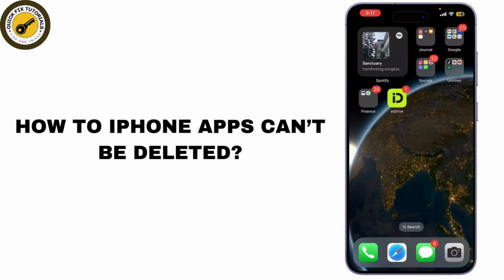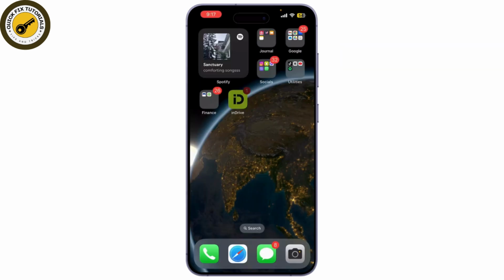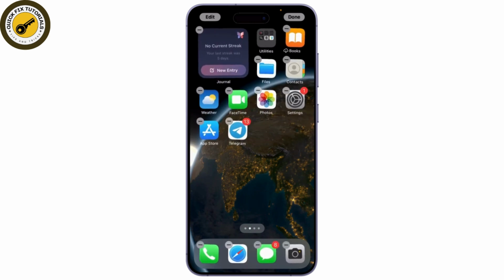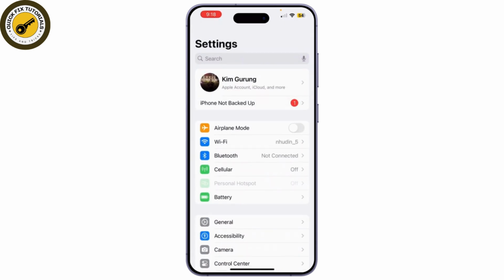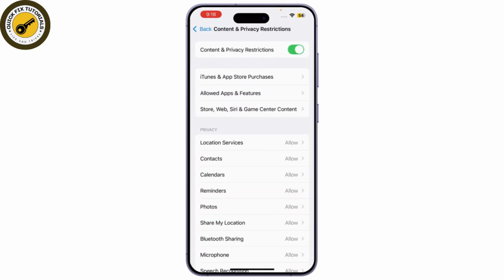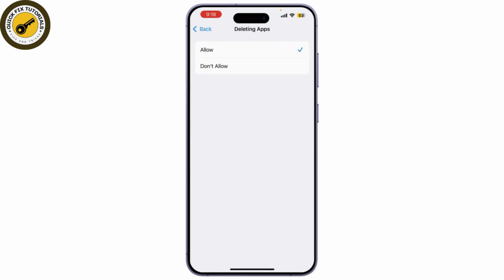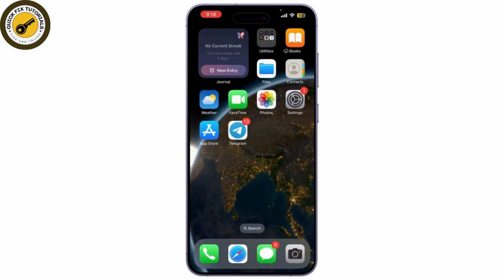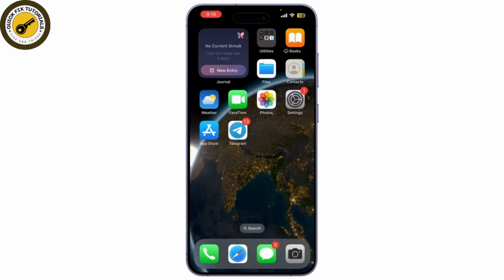How to iPhone Apps Can’t be Deleted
Easy Tutorial on How to iPhone Apps Can’t be Deleted. Easily Learn How to delete apps on iPhone that won't delete with the help of this tutorial.

Are you struggling to delete apps on your iPhone? You're not alone! In this video, I'll walk you through common reasons why you can't remove certain apps and how to troubleshoot the issue. We’ll cover essential settings like Screen Time restrictions and how to ensure app deletion is allowed. If you've tried everything and still can't delete an app, we’ll also explore system apps that can't be removed. Watch until the end for tips on resetting your iPhone settings if necessary.

how to delete iPhone apps, iPhone apps can't be deleted, troubleshoot iPhone app deletion, fix iPhone app issues, iPhone settings tutorial, manage iPhone apps, delete apps on iPhone, Screen Time settings

Chapters (Timestamps):

00:00:00 - Introduction
Overview of the issue with iPhone apps that can't be deleted.

00:00:10 - Common Reasons
Discuss common reasons why you can't delete an app on your iPhone.

00:00:25 - Restricted Apps
Explanation of restricted apps like system apps (e.g., Phone, Mail) that cannot be deleted.

00:00:40 - Open Settings
Grab your iPhone and open the Settings app (gear icon on the home screen).

00:00:50 - Check Screen Time
Scroll down and tap on "Screen Time" to manage app usage.

00:01:00 - Content & Privacy Settings
Tap on "Content & Privacy Restrictions" to check if it's enabled.

00:01:10 - App Deletion Setting
Enter your Screen Time password and tap on "iTunes & App Store Purchases," then ensure "Deleting Apps" is set to allow.

00:01:20 - Restart Your iPhone
Restart your iPhone to clear any temporary glitches.

00:01:30 - Try Deleting the App
Press and hold the app you want to delete until options appear, then tap on "Remove App."

00:01:40 - Conclusion
Final thoughts on troubleshooting and tips for resetting iPhone settings if issues persist.